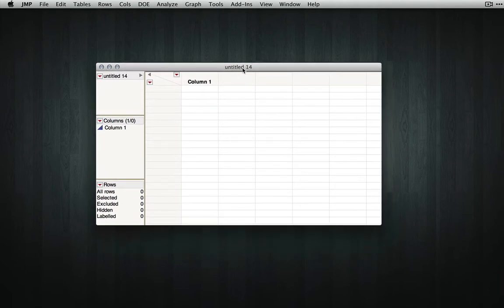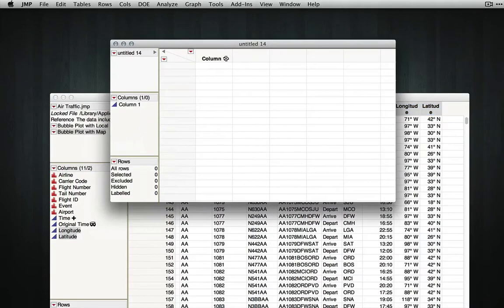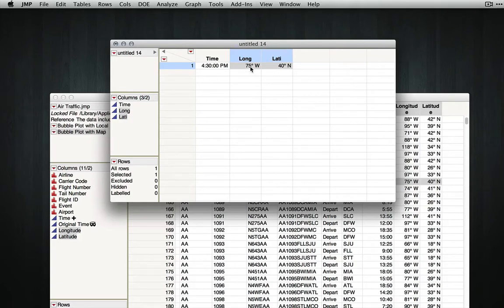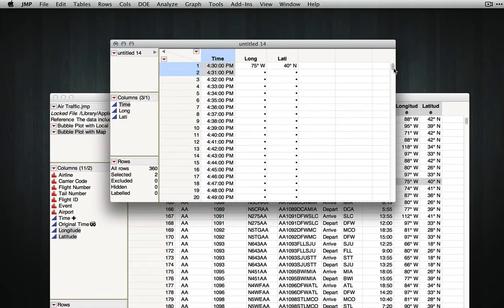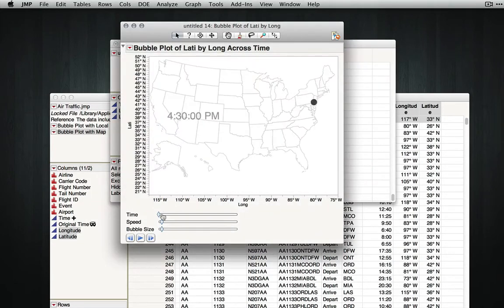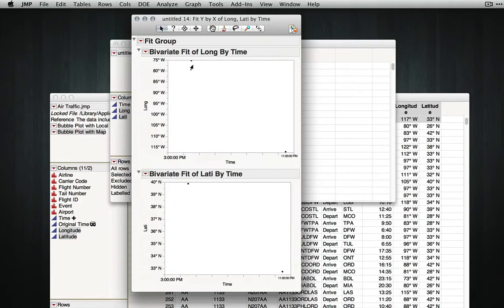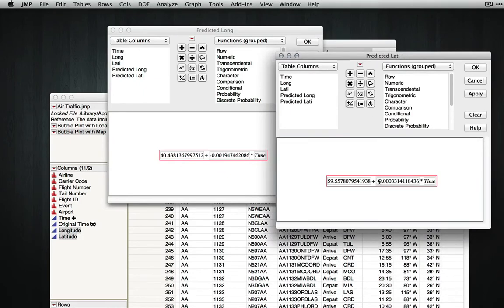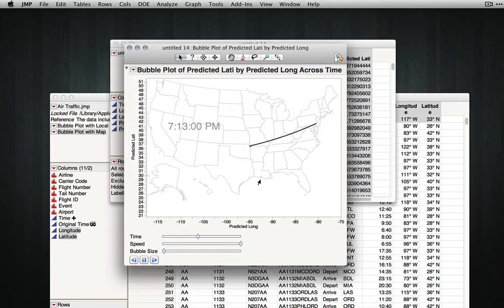Using Bubble Plots and Regression in JMP to Track a Flight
At 35,000 feet with no Internet, no back-of-the-seat screen, and an aisle seet, I couldn't tell where I was while flying from Philidelphia to San Diego. It occured to me that I could simulate this flight with JMP, right there in my seat, and with some assumptions about velocity and flight path I could get a good estimate of where I was.